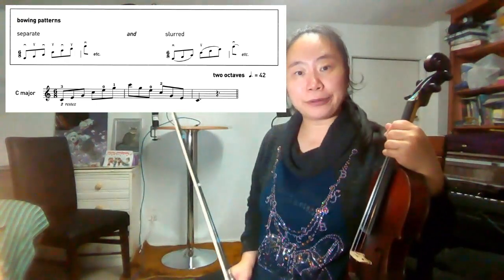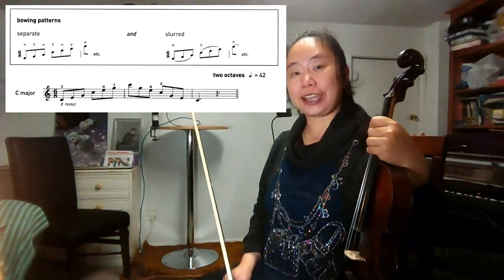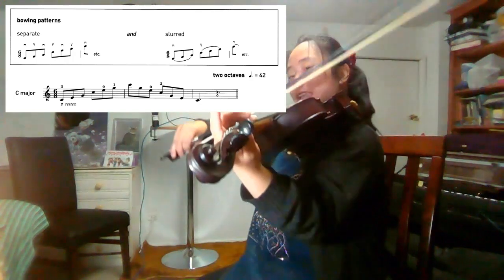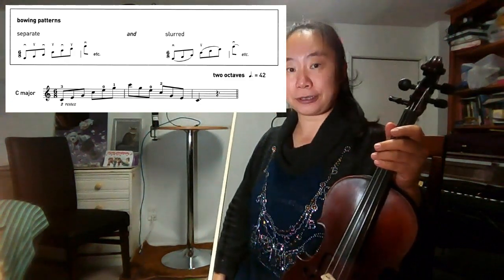Aria Z Li | ABRSM Grade4 C major arpeggios in two octaves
C major arpeggios is made of its key note C natural, the third note E natural and the fifth note G natural.

Exam speed: dotted crotchets = 42, or quavers = 126